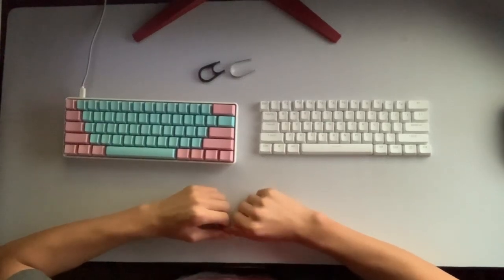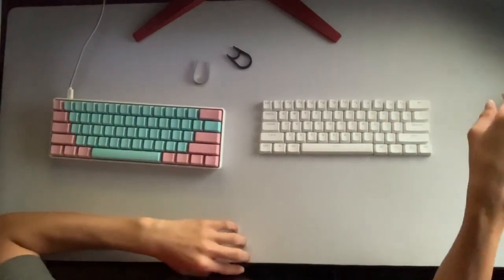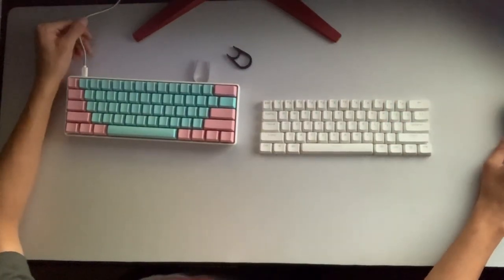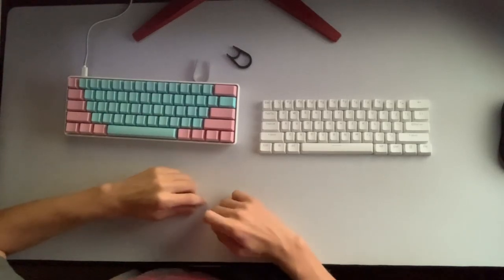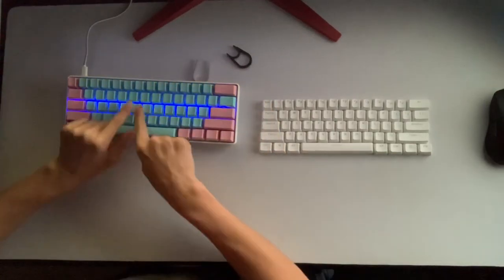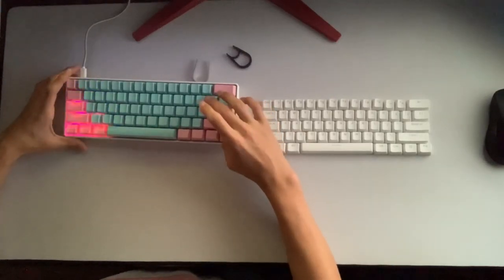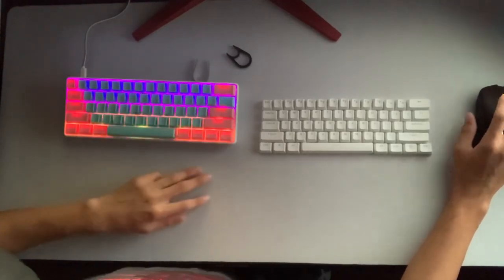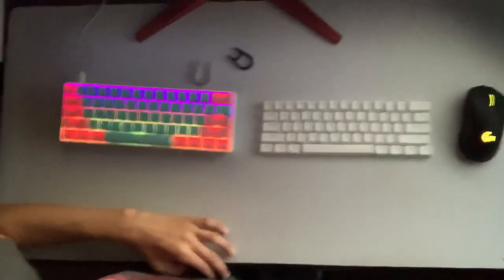Matrix 60% Keyboard Review!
I did a review on the matrix elite series 60% keyboard! Check it out!

Keyboard Functions:
FN+ \ Changes from Standard Lights to Special Lights
FN+ [ and ] Cycle through the lights on either mode ([= cycle lights forward) (]= cycle lights backwards)
FN+ ; and ' Speeds up or slows down the pace of the lights. ( ; Speeds up) ( ' Slows Down)